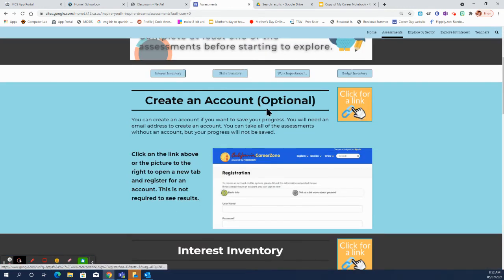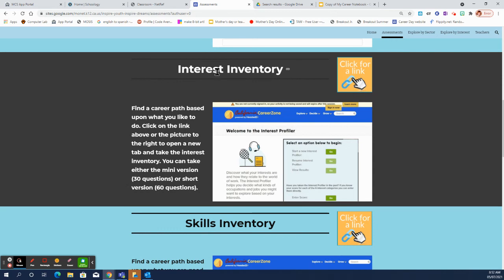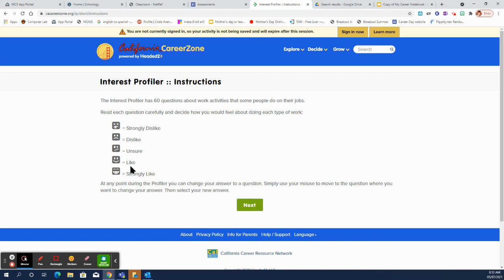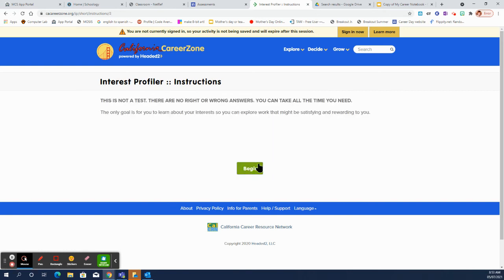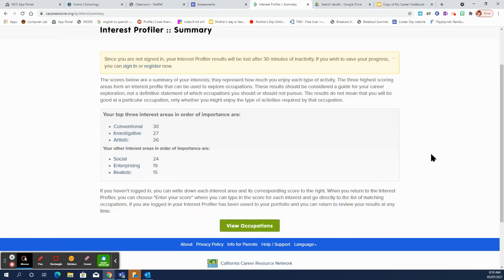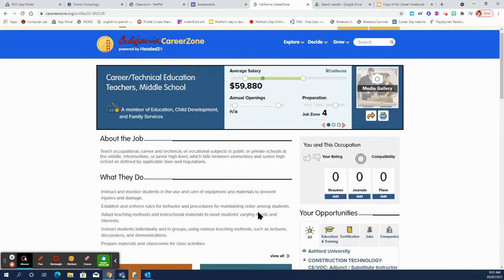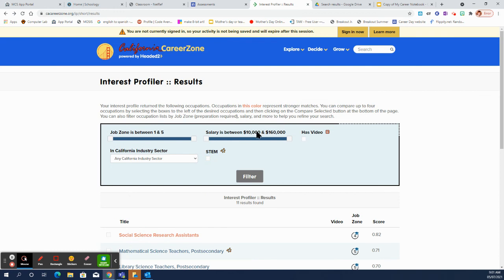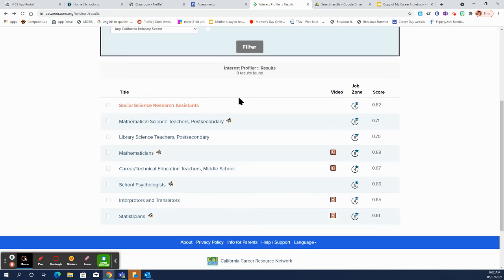Interest Inventory lesson